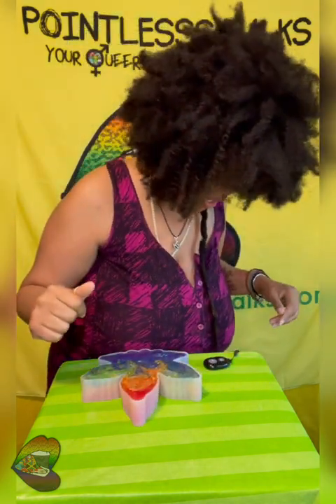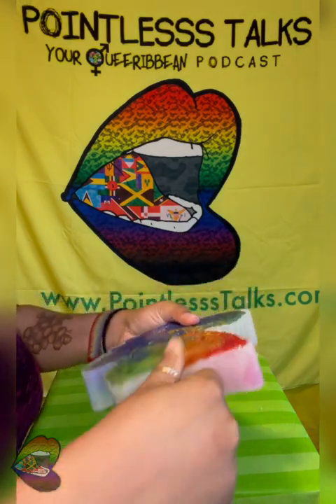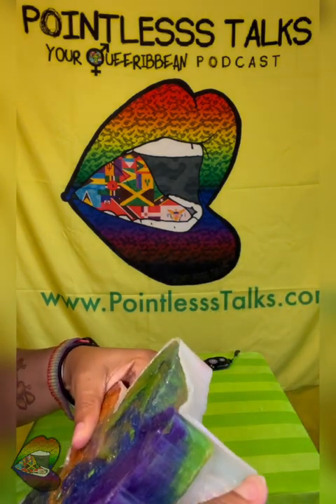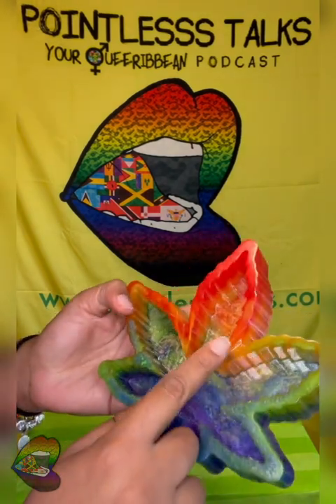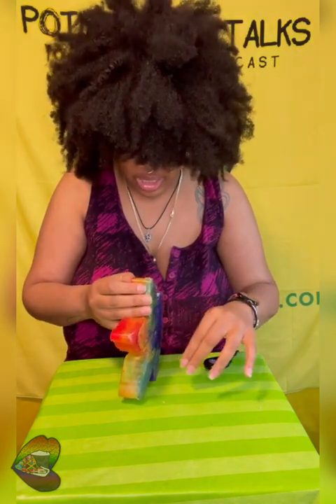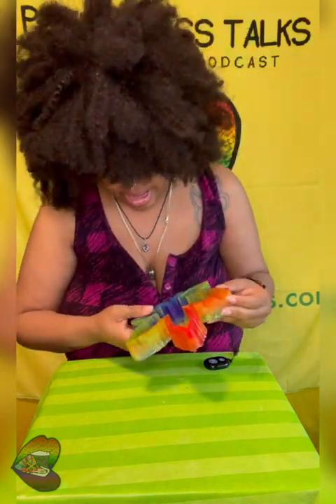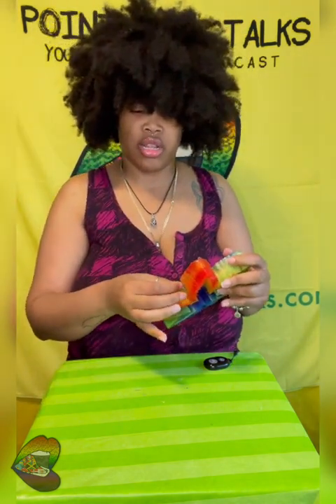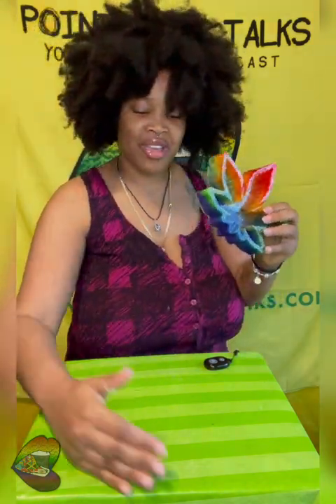Unmolding 42: Rainbow Leaf 🌈🍁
Another customer request for a gift, this was super fun to make.

Amazon Music
And more...